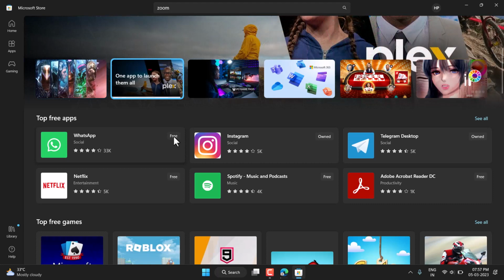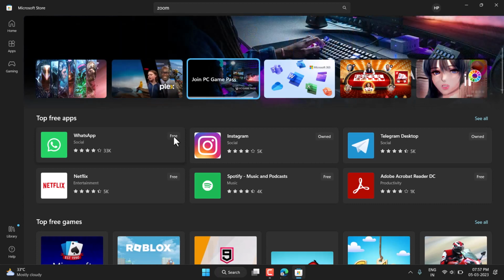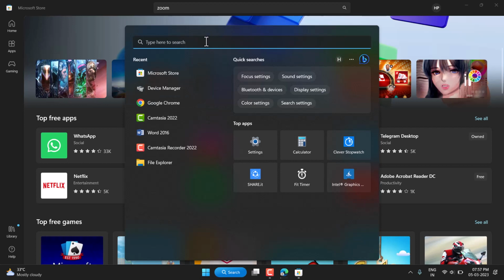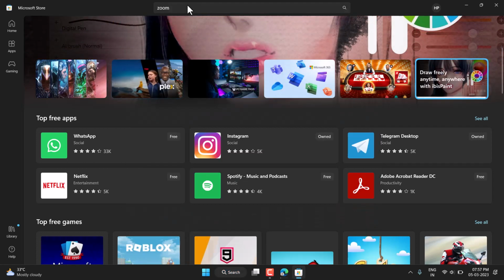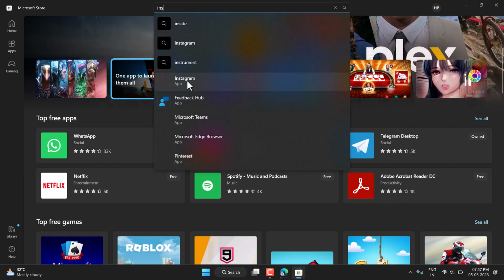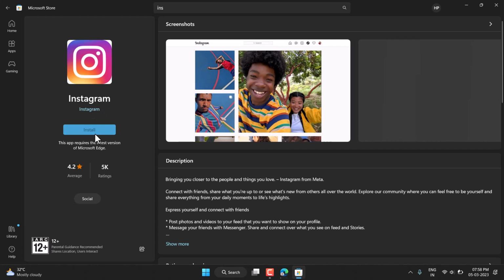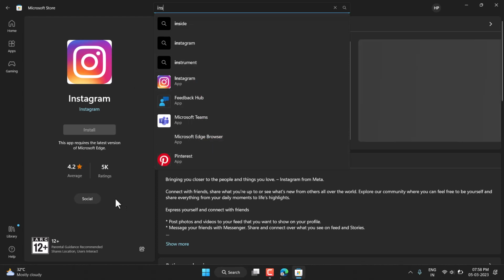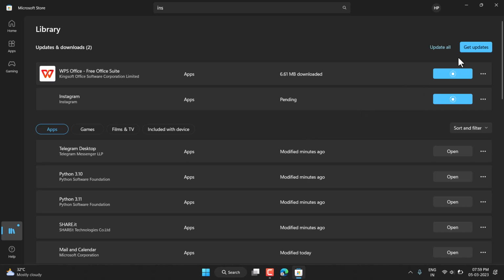How to install Instagram in laptop and Download Instagram For PC